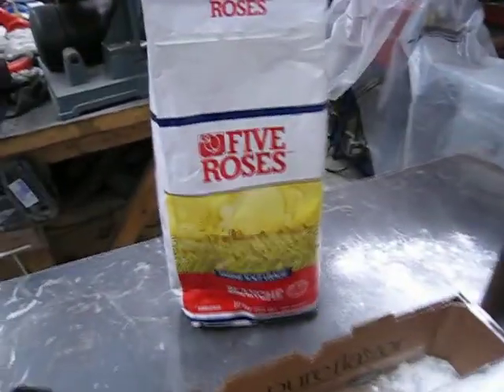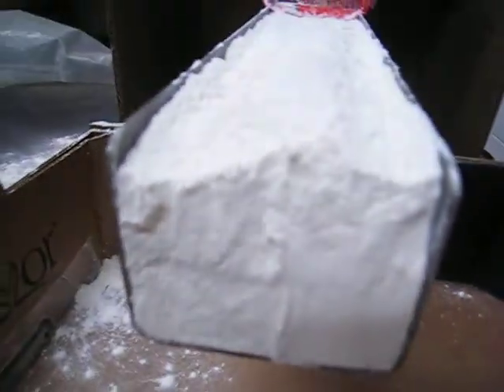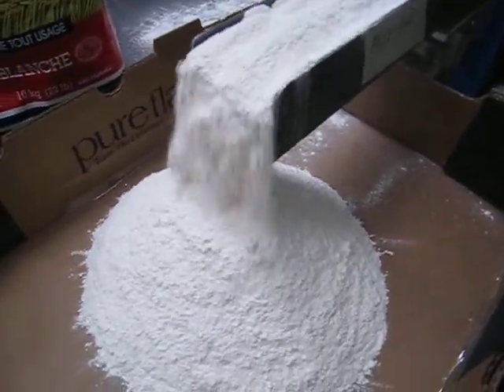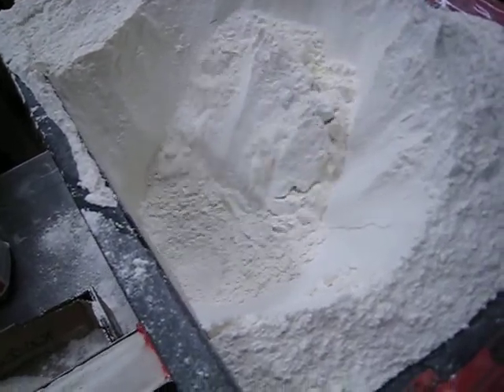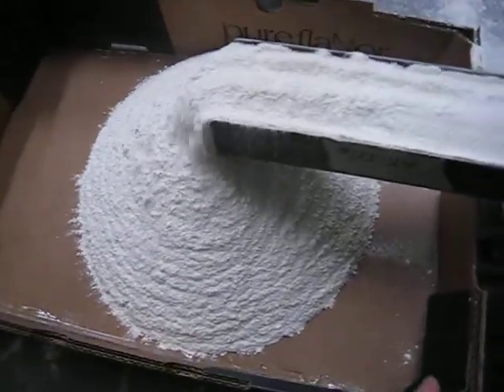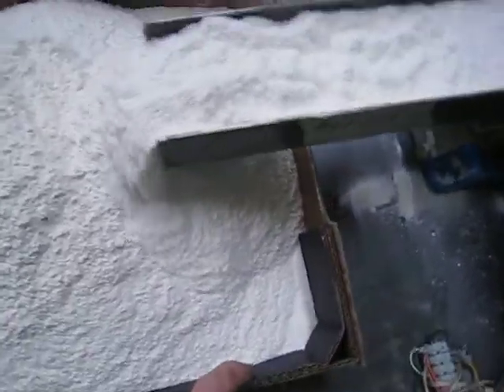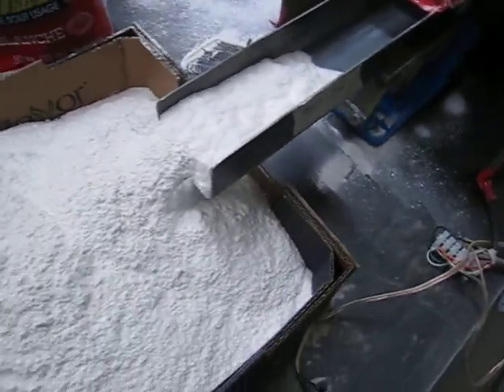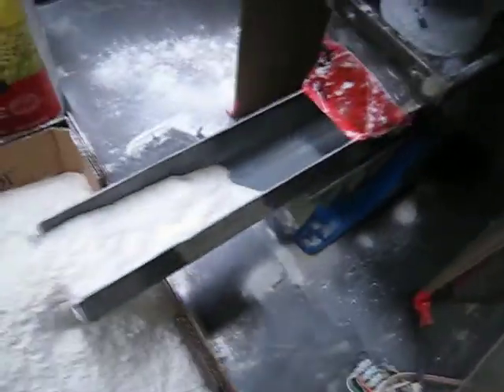Running flour on vibe tray Wise Packaging Equipment Ltd